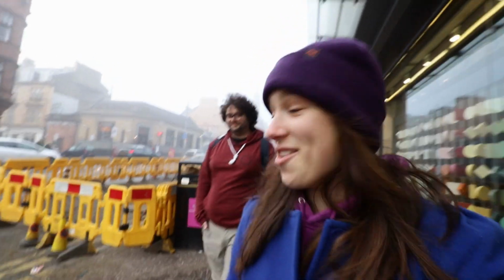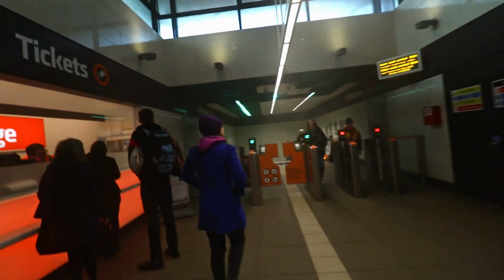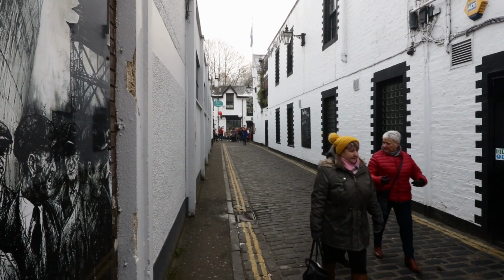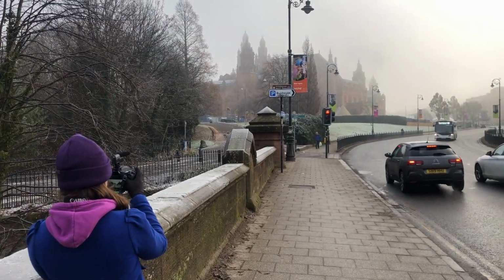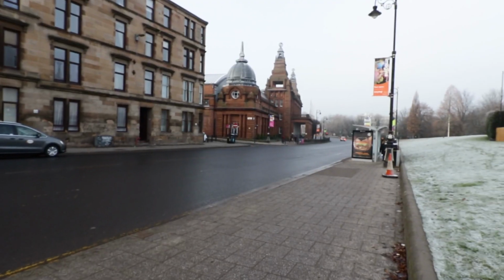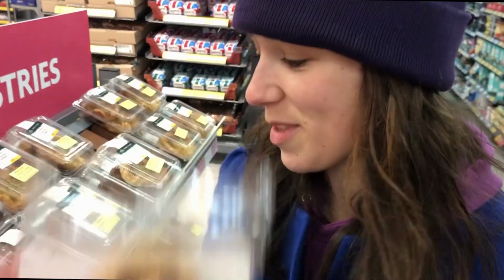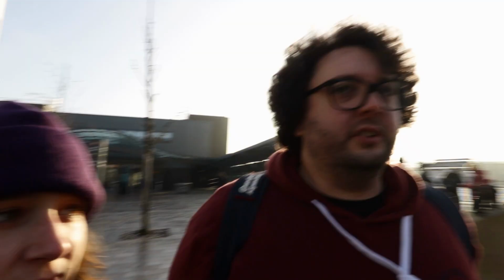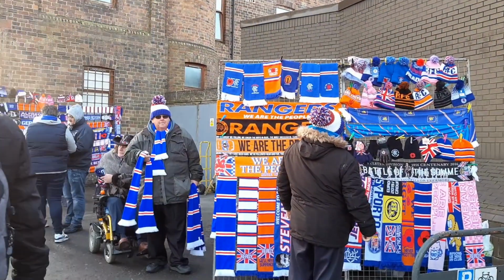GLASGOW SUBWAY CHALLENGE PART 1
Well here's another big one for us - in our current home town - GLASGOW!

But we thought we'd let someones else show us around this time so we plucked up the courage to ask other human beings (!) where to go in the area, instead of the internet. We're going round each station on the infamous 'Clockwork Orange' AKA the Glasgow Subway, and we don't know where we'll end up!

We're heading into the wild world of travel vlogging for your entertainment and, hopefully, inspiration! We’re heading on a trip to Asia with no theoretical end in Feb 2020, giving you our unique spin on the budget travelling scene.

KIT LIST:
Canon EOS 760D Camera

Canon 24mm lens

Canon 50mm lens

Canon 10-18mm lens

Grepro Battery & Charger Set

Sennheiser MKE 400 top mic

TASCAM (always used to record soundscapes!)

Lacie 5G Hard Drive

Why ‘After the Calm?’ – Soon my friend, soon.